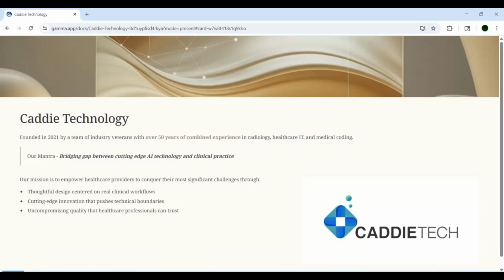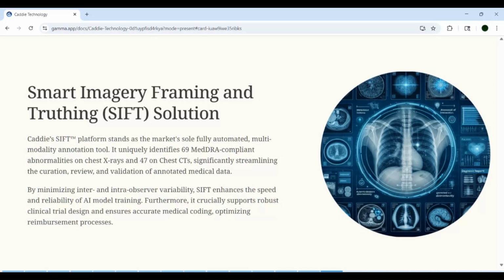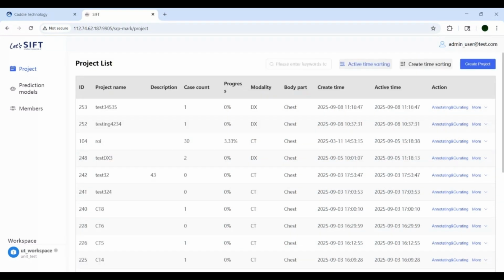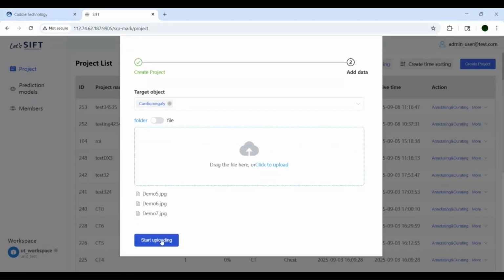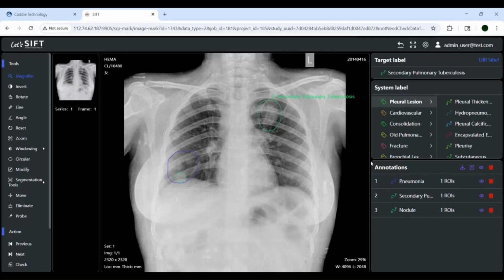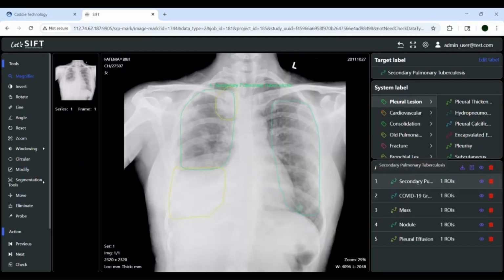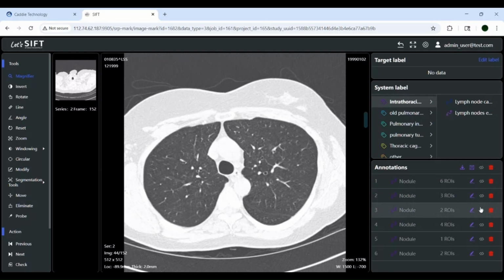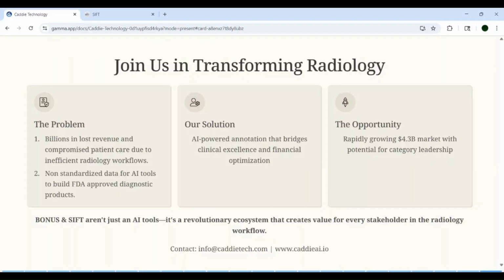Caddie Product Demo | Smart Features & Easy-to-Use DesignCaddieProductDemo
Discover the power of Caddie in this detailed product demo!
From setup to smart features, watch how Caddie makes your experience smoother, faster, and more efficient.

✅ Step-by-step product walkthrough
✅ Key highlights & features explained
✅ How it simplifies your workflow

Whether you’re a beginner or a pro, Caddie is designed to make your life easier.
👉 Watch the full demo and see why it’s the smart choice!